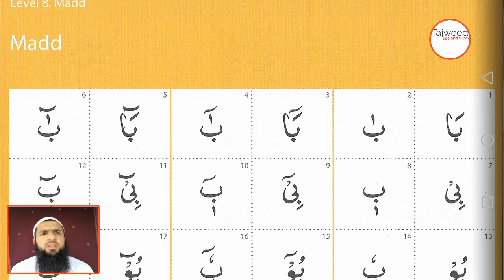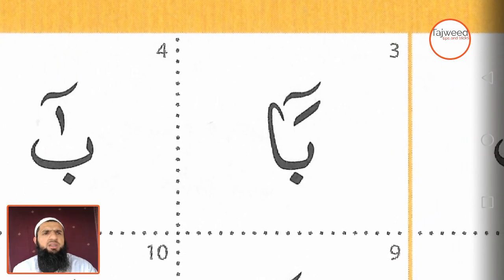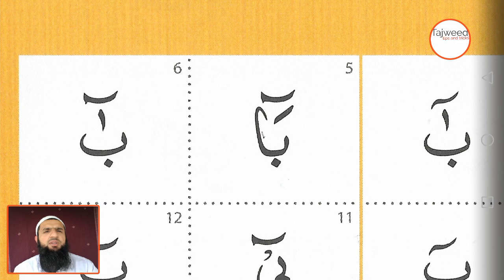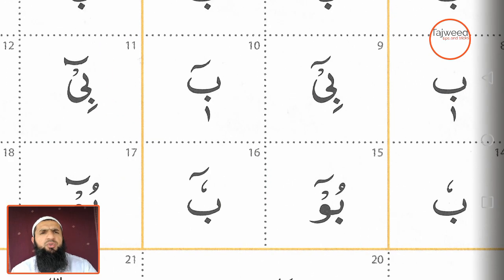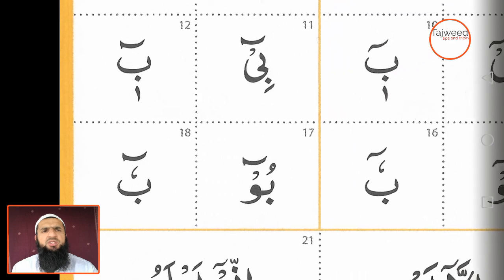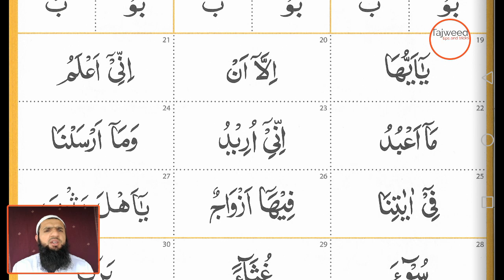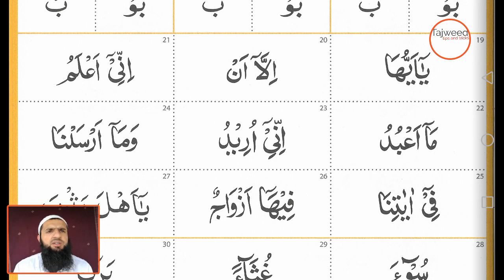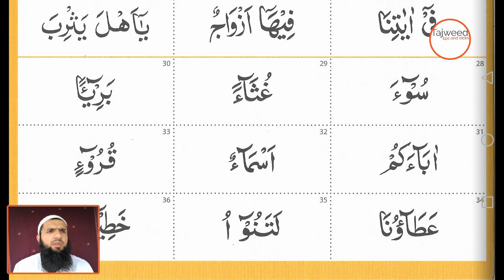Introducing the Madd symbols (page 41) _ Safar Abridged Qaidah - Tajweed Tips and Tricks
OR

Please recite slow loud and clear & use the following link to upload your recordings

Assalaamu alaykum

A very warm welcome to this Tajweed tips and tricks tutorial in which we are stretching our vocal chords on Page 41 of the Safar Abridged Qaidah, Madd.

This lesson explains the rules in a very basic and simple way to understand tajweed rules of the Quran - all tajweed rules in English.